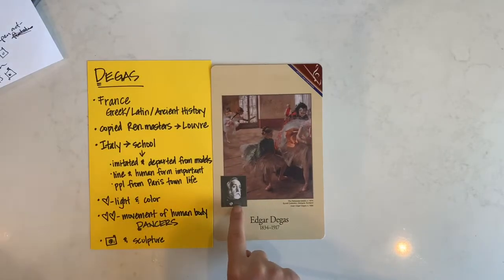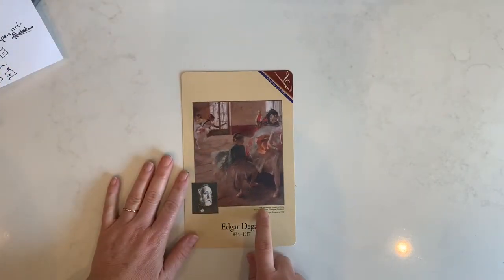Cycle 2 Week 15 - Degas - All Levels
Materials...black construction paper or card stock and oil pastels
Oil Pastels (24 count)